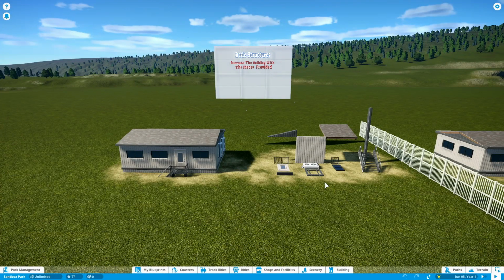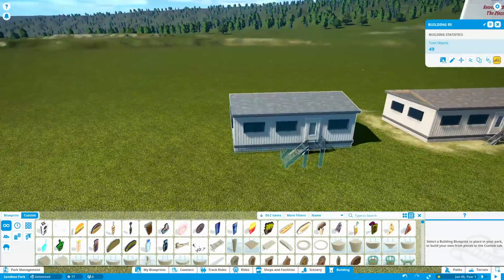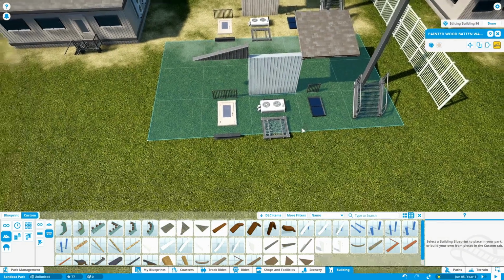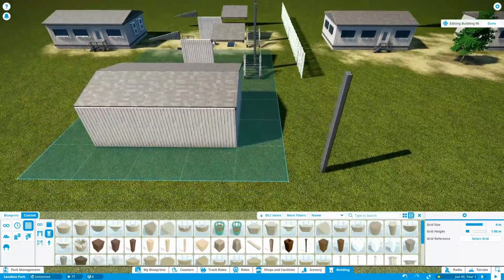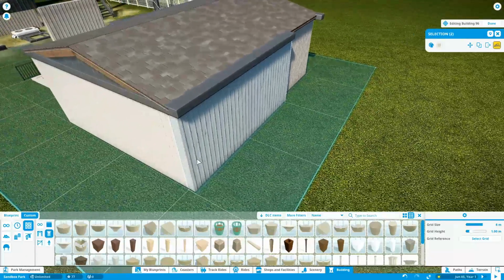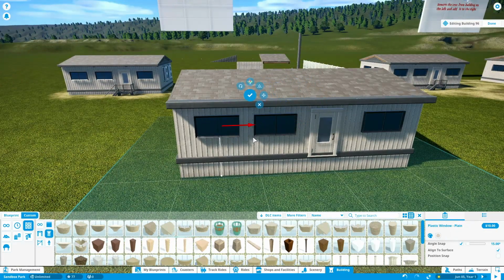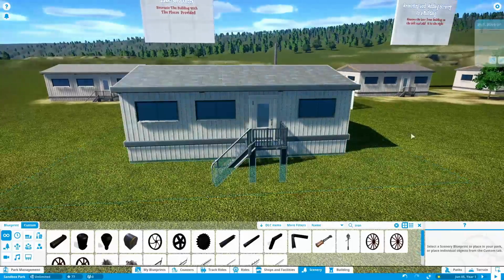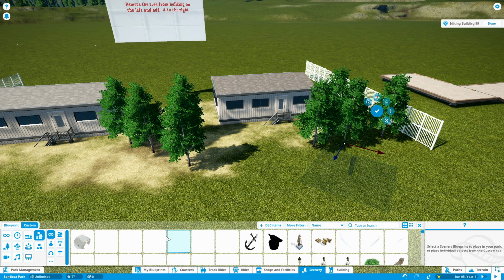Planet Coaster: Interactive Tutorial Park [Ep 1] - Basic Buildings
This Planet Coaster tutorial is completely interactive! Download the park using the link below and follow along step-by-step.

Jim Guthrie & JJ Ipsen